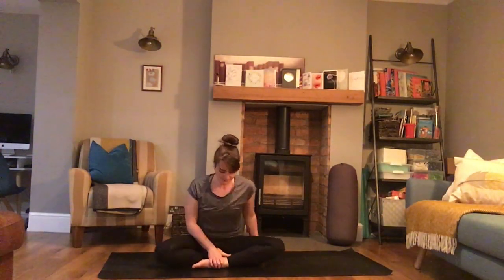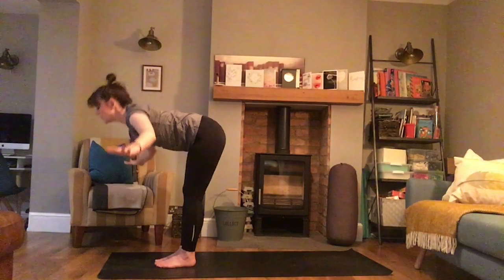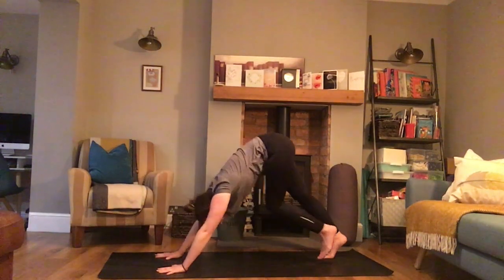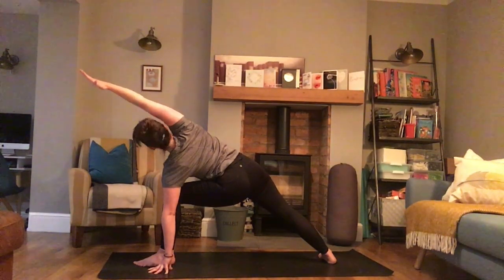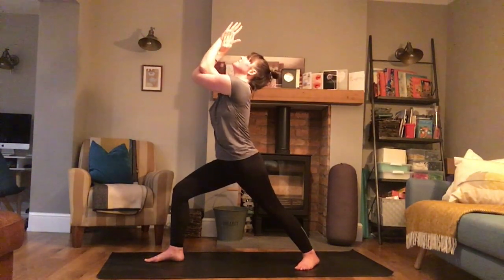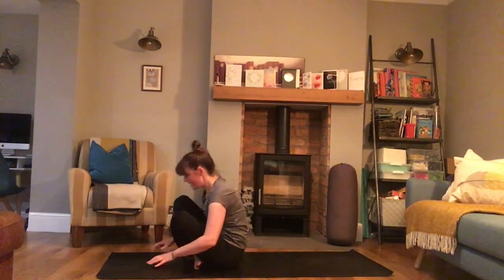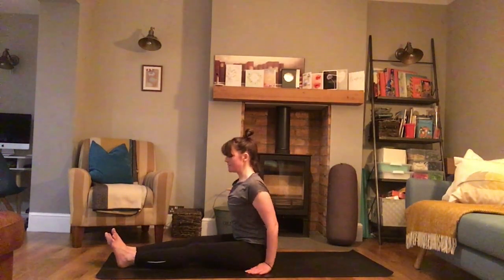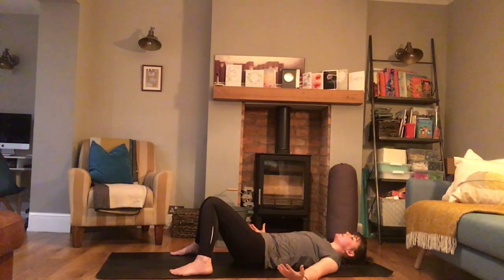Longer & Stronger ~ Vinyasa ~ Melissa Porter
Meet yourself where you are today, with this longer (60 minute) and stronger Vinyasa class.

Yoga is a physical exercise and we won’t be able to see you to check that things are right.

All classes are available free - we know that everything is up in the air right now for people. If you feel you’d like to donate to support the teacher, and the studio, it would be really welcome, but please - only if you feel you can and want to.